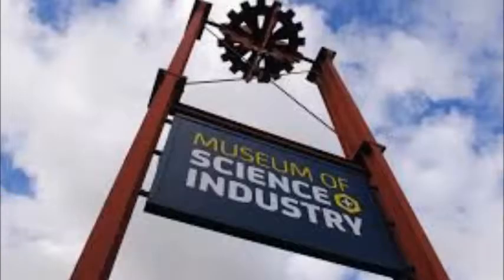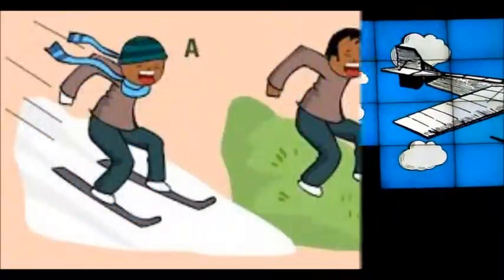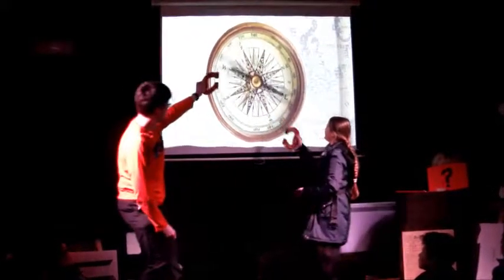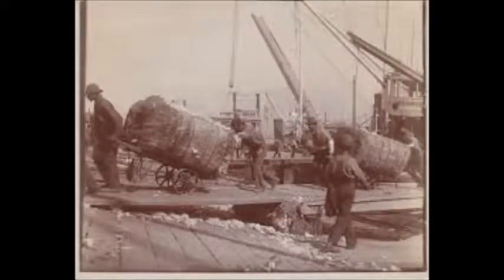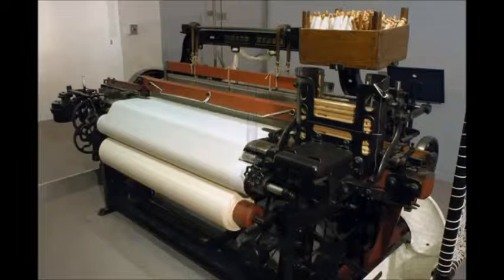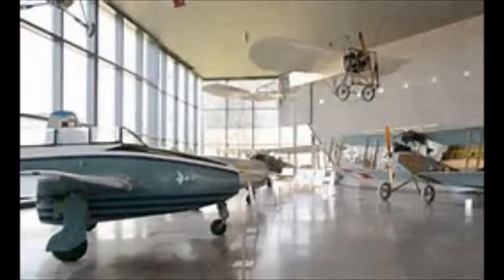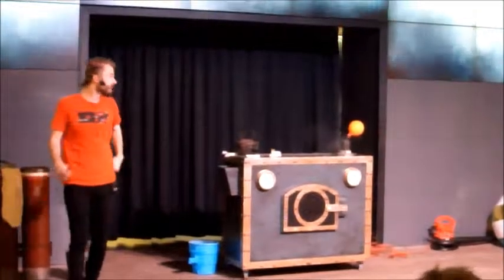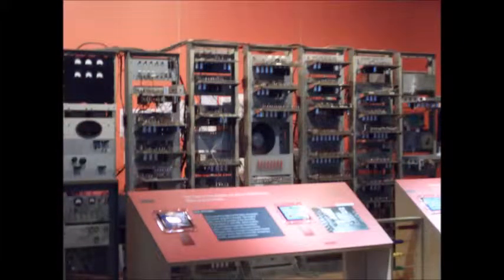Manchester Museum year 6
Year 6 trip to Manchester Museum of Science and Industry.